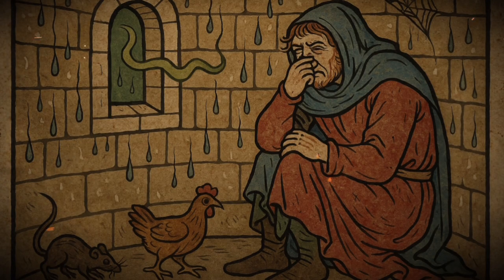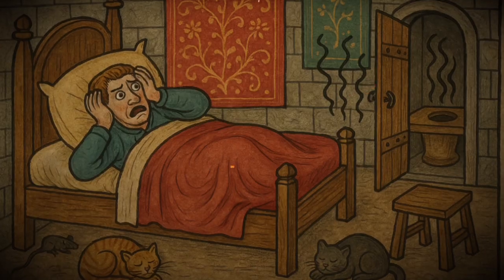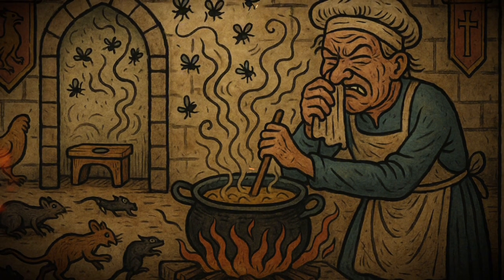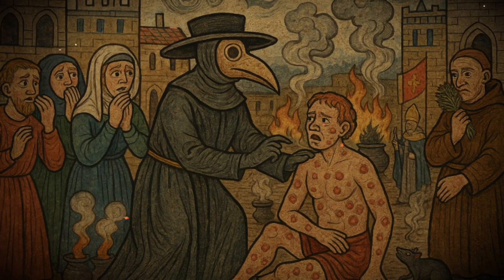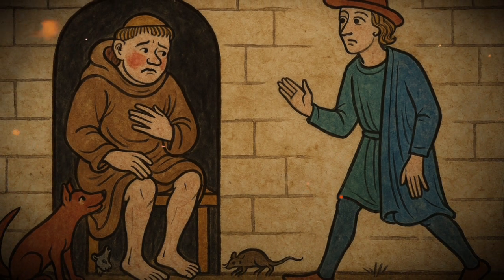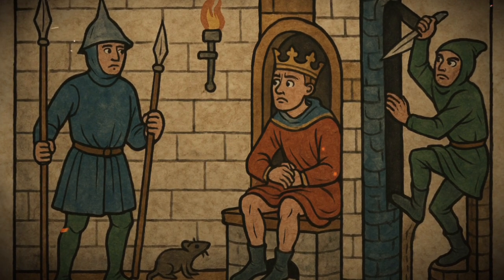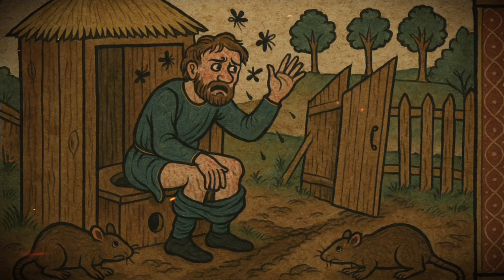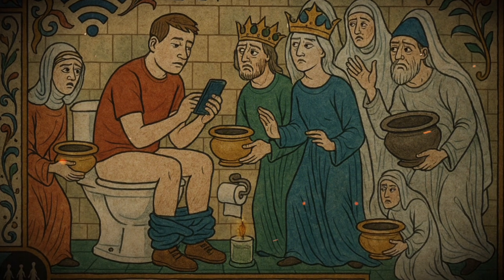History for Sleep | You Wouldn't Survive a Medieval Toilet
Boring History for you to fall asleep to, why medieval toilets were an absolute nightmare. Medieval times were super tough, do you think you'd survive? Fall asleep to this calm history packed video.